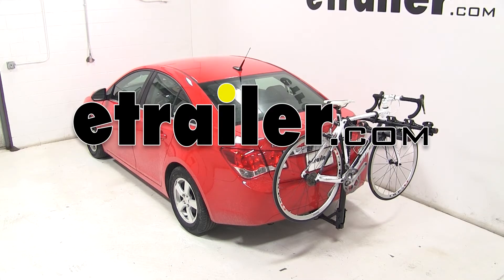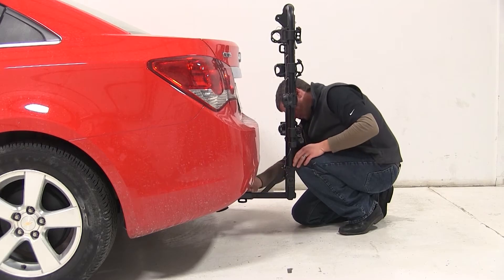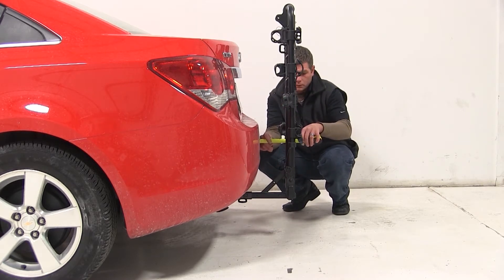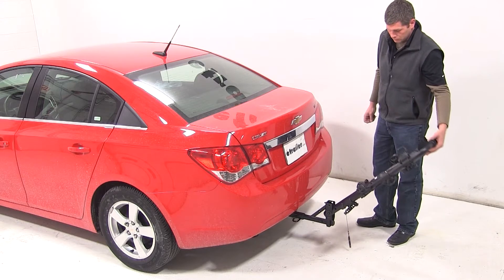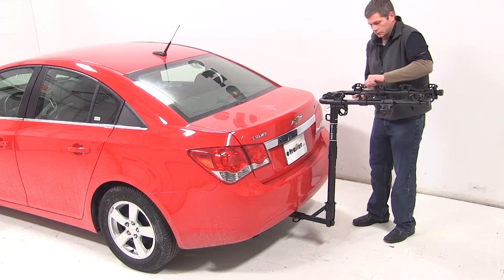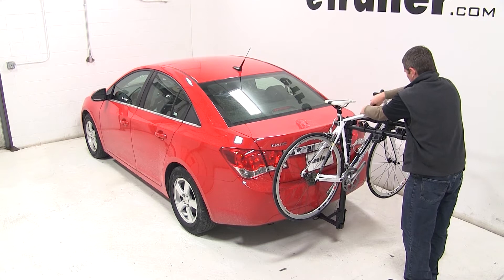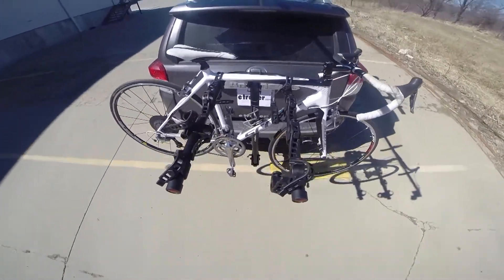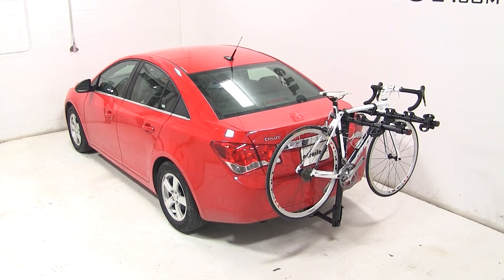Installation Guide for the Hollywood Racks Traveler Bike Rack for 4 Bikes on a 2014 Chevrolet Cruze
Today on our 2014 Chevrolet Cruze, we're going to be test fitting the Hollywood Racks Traveler, a tilting forward 00:00:07 bike rack for inch and a quarter and 2 inch hitches 00:00:09. It's part number HR8500. Speaking of our test fit, we'll slide the shape of the bike rack into the receiver tube of our hitch. We'll line up the pin holes, thread in our anti-rattle pole, tighten it down with a wrench. Then we can secure it with the provided clip. With our rack in this position, we have about 8 and a quarter inches worth of ground clearance. The closest point of the rack to the back of the Cruze is about 5 inches. Overall we've added about 8 and three-quarters of an inch to the vehicle. With our mast in its upright position, we do have access into the trunk.

However, if we need extra room, we'll pull the black pin at the base of the rack and tilt it away from the vehicle. With our mast back in its upright position, we'll pull the black pin at the top of the mast. This will allow us to swing out our dual cradle arms. We'll re-insert the pin to secure them in place. As you can see here, with our arms extended, we've added about 34 inches to the length of the vehicle. We're now ready to load our bike well 00:01:34 into our cradle straps. Grab our bike, place our bike into the cradles, and secure it with the straps. Now, with our bike all loaded up, we're going to take it out on our test course, and let you see what it looks like in action. We'll start with the slalom course.

Then the alternating bumps. Then our solid course. Just like that, our bike's loaded up and we're ready to hit the road. That will complete today's test fit of the Hollywood Racks Traveler, part number HR8500, on our 2014 Chevrolet Cruze. .